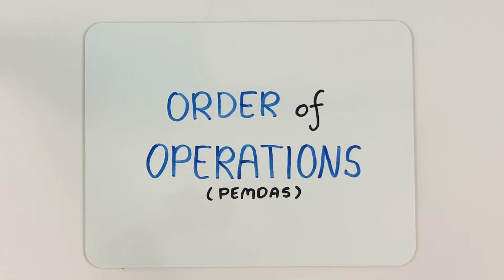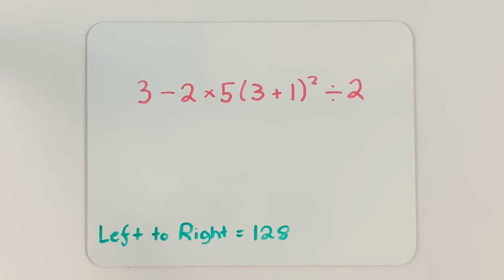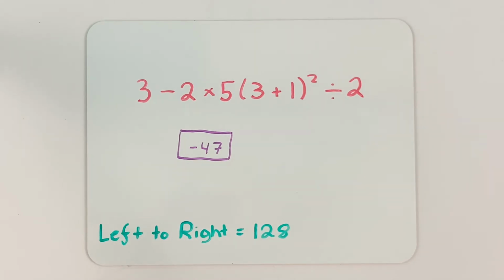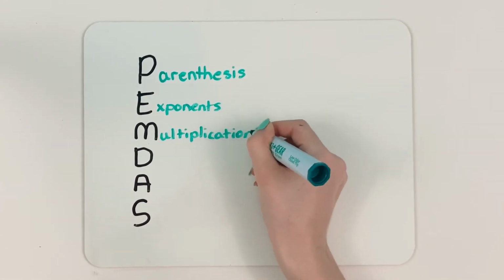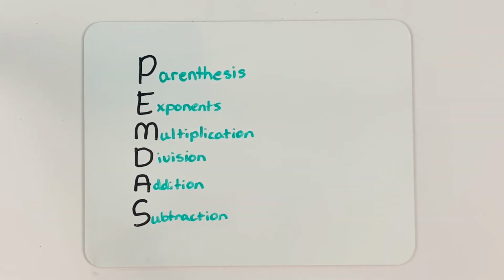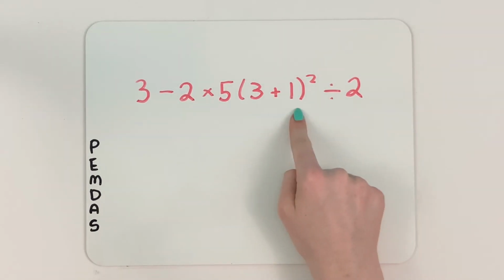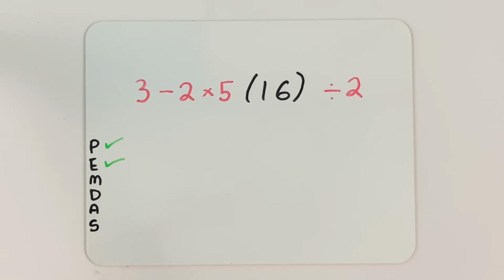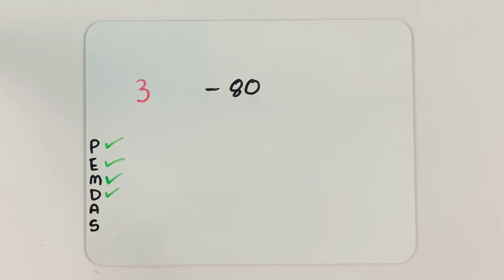Order of Operations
Hey Guys!
This video is a quick overview of the Order of Operations. Hope that this helps!